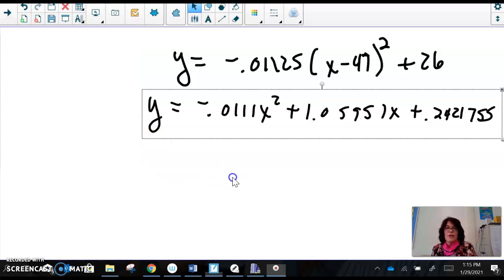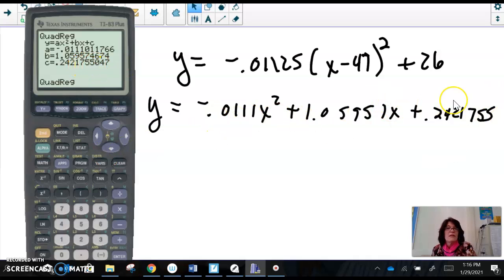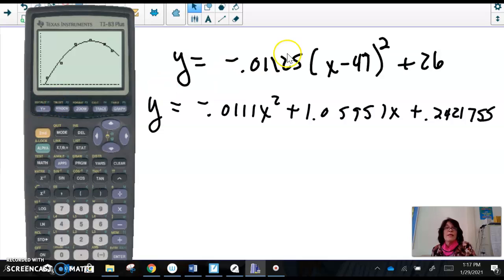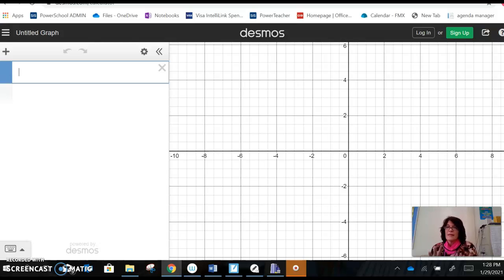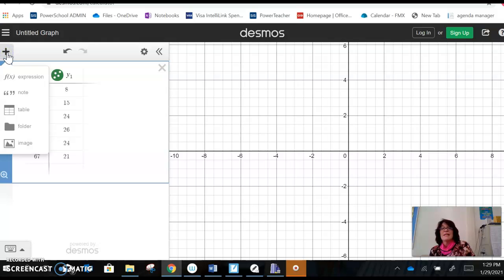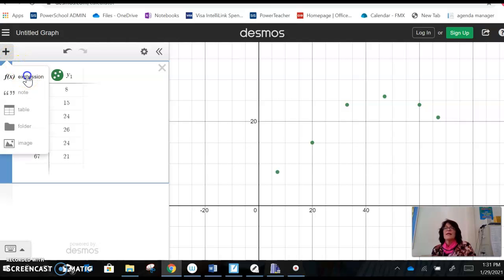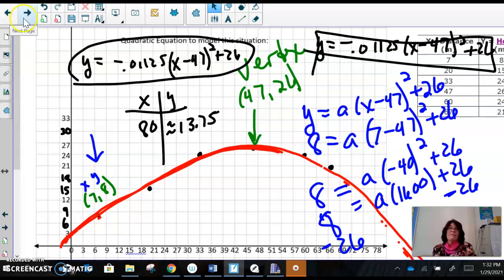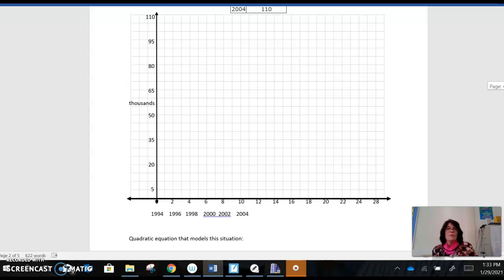Alg II Quad Regression part 2